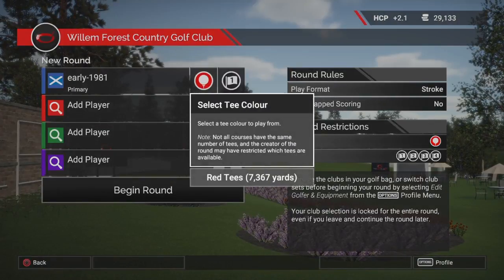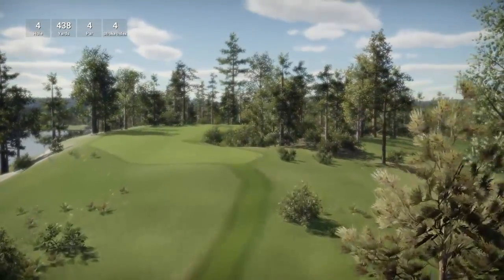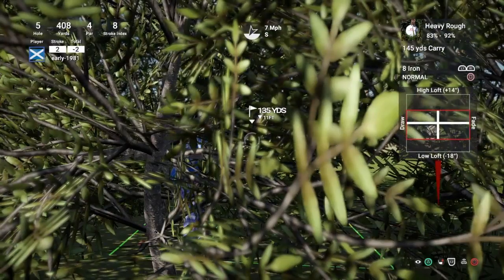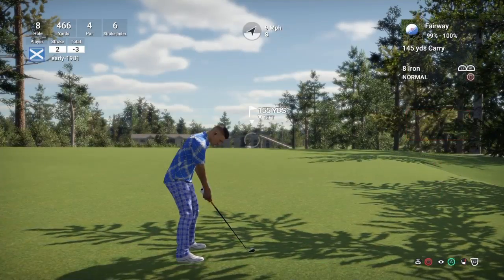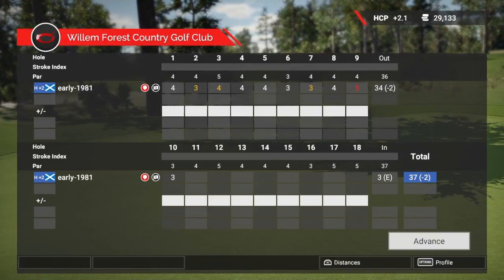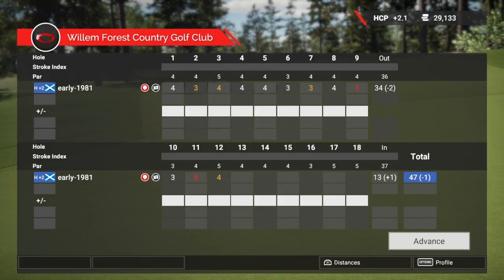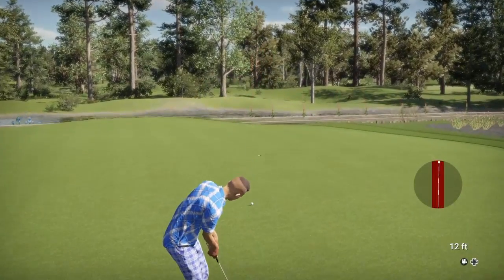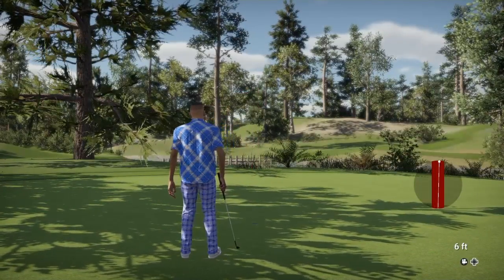The Golf Club 2 - Willem Forest Country Golf Club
I play and review Willem Forest Country Golf Club on The Golf Club 2